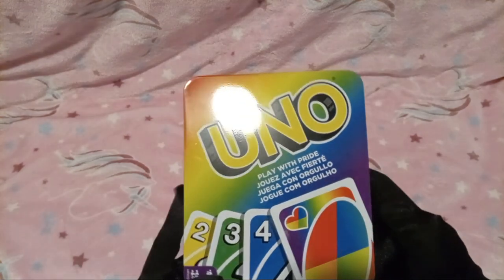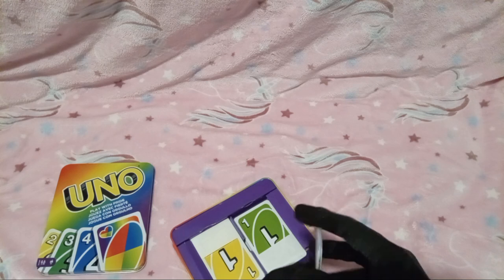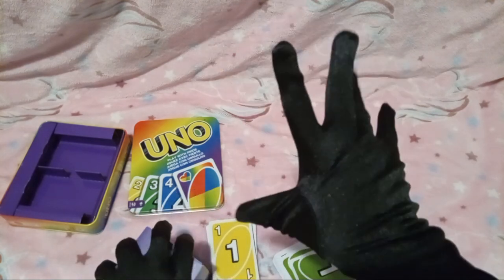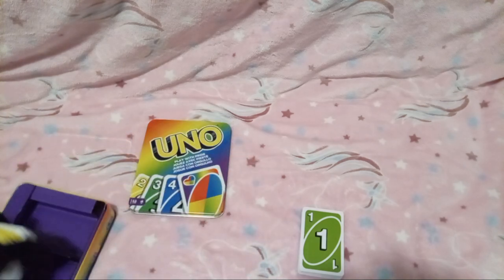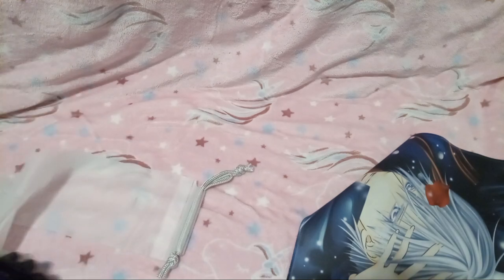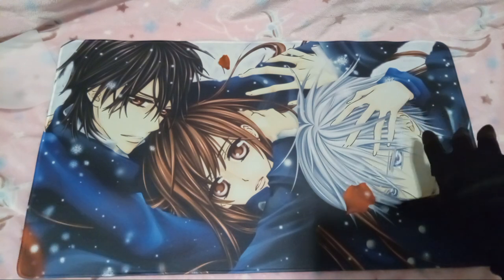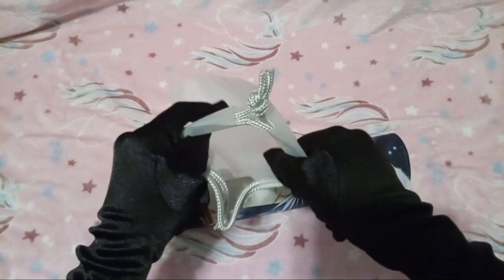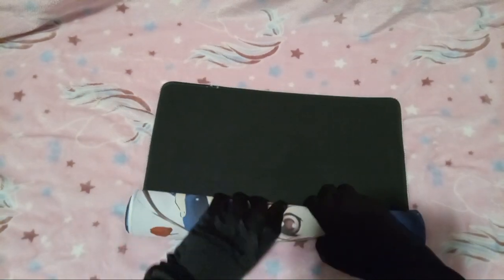🌈 UNO Rainbow Cards Unboxing + Vampire Knight Playmat Unpacking 🧛🏻‍♀️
ﾟ+*:ꔫ:*‹　　›*:ꔫ:*+ﾟ
this morning we unbox some uno cards and a playmat.
yes i am so serious right now.
the uno cards are pride themed and the custom playmat is vampire knight, for some reason.